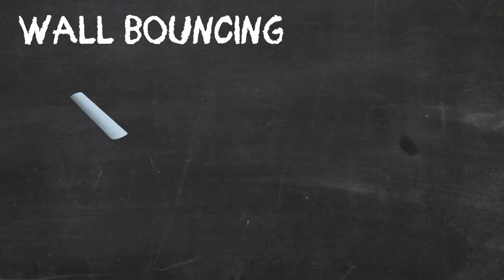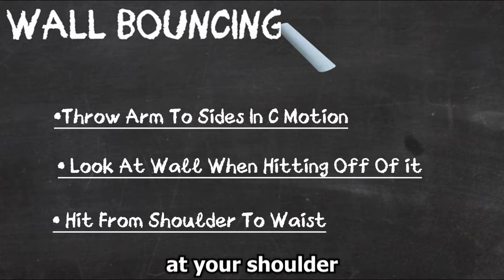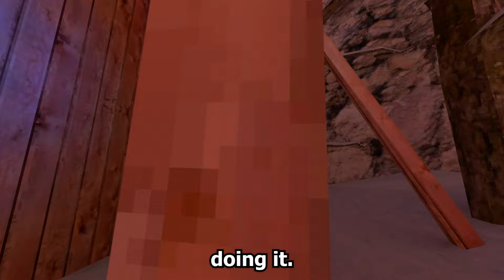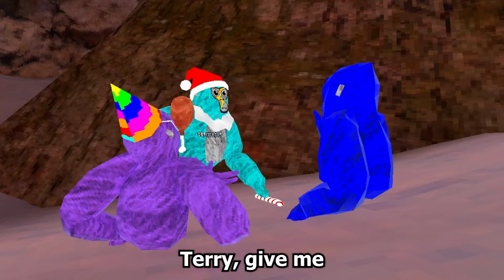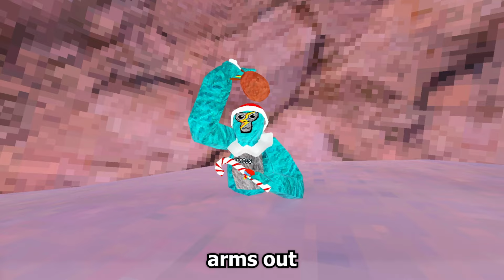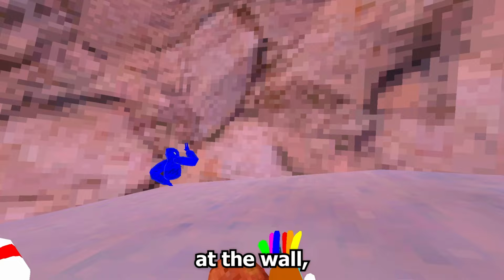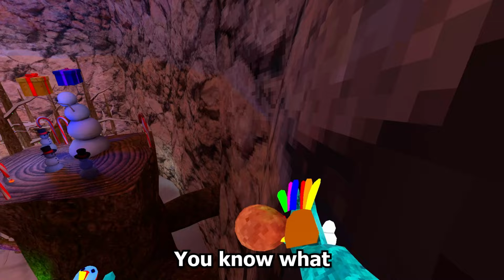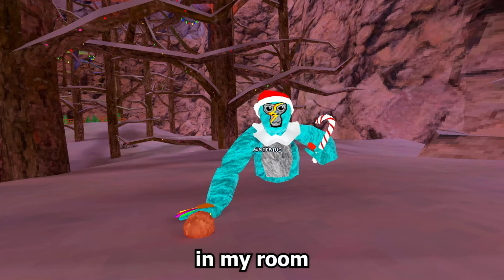How to Become PRO in Gorilla Tag VR!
MUSIC USED
@PotatoMonkiYT made 1 of the songs used in the video!
remixes made by @LLClawz !

If you enjoyed this video. hit the funny little sub button plz.